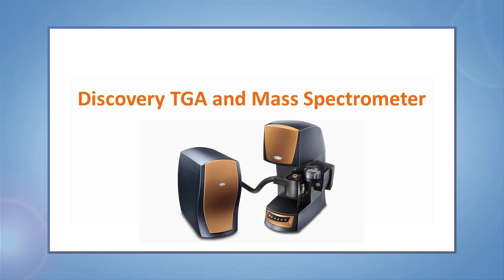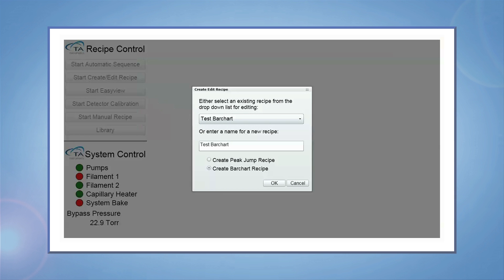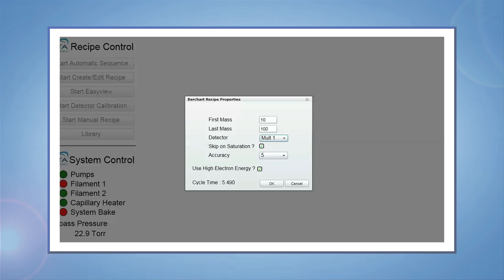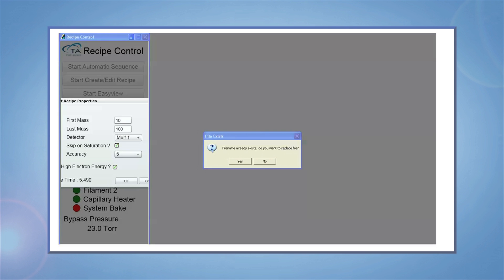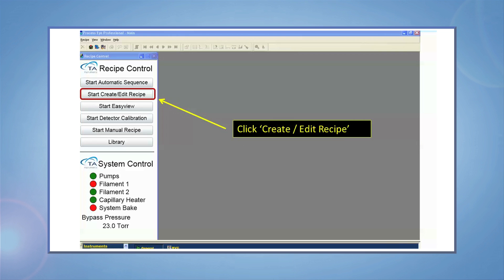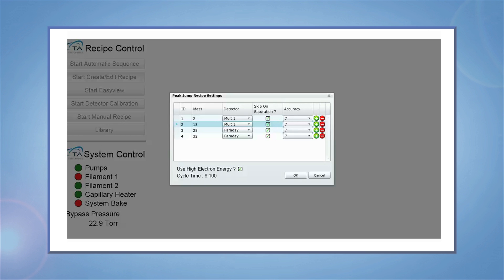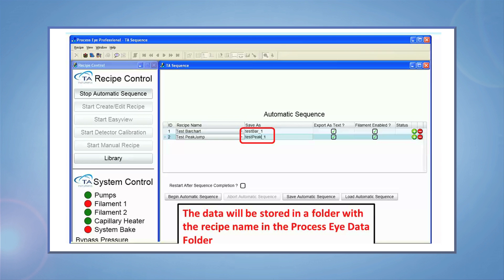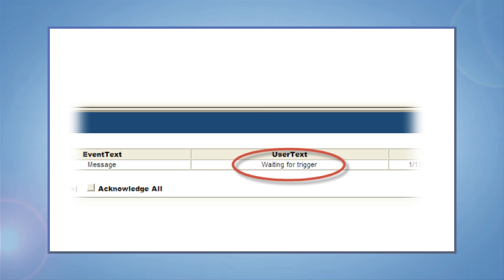Running Discovery Mass Spectrometer Experiments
In this TA TechTip, we learn how to run Discovery Mass Spectrometer experiments, including the Barchart and Peak Jump recipes.